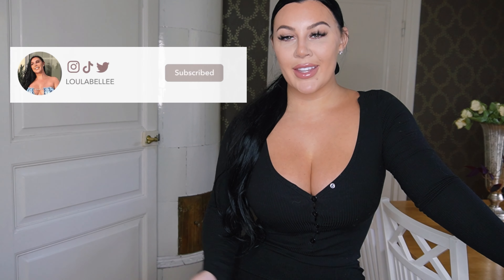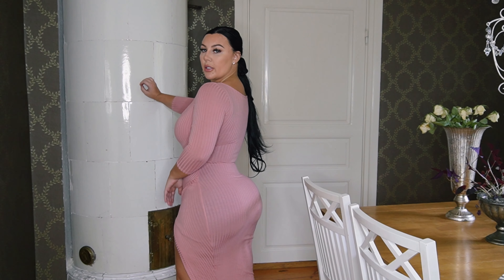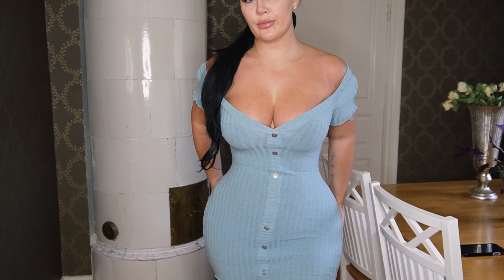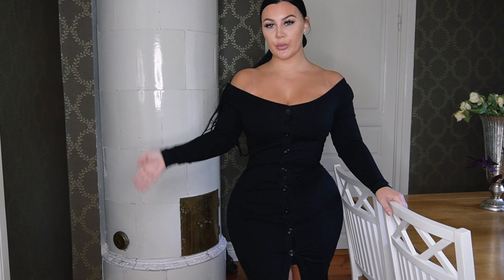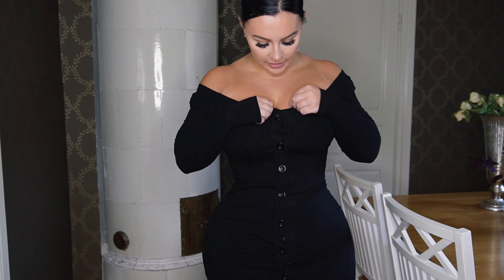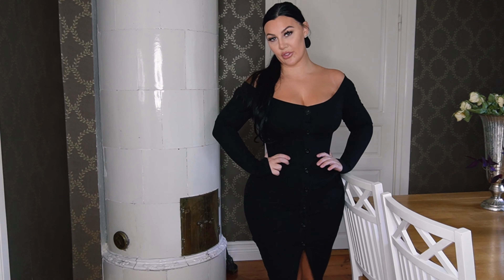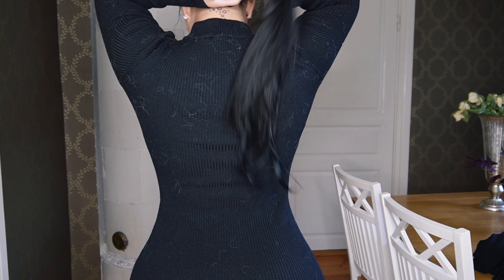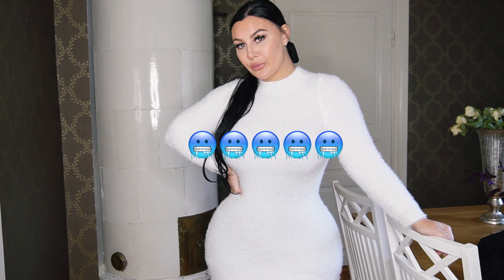SOME OF MY FAV DRESSES | LOVE HOW THESE FIT 😍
HOLIDAY DRESS TRY ON HAUL 2021 | TRYING ON MINI DRESSES | WOMENS FASHION OUTFITS 😍 Hey guys check out these amazing fitting dresses from fashion nova In this vacation try on haul from fashion nova and shein. Perfect for an evening dinner or pair with a bomber jacket and mini bag for fall.

xoxo
Louise Ella

🟠 LEARN HOW TO GROW YOUR INSTAGRAM TO OVER 1 MILLION

► CURRENT SKINCARE I USE EVERYDAY
⤹Face Wash
⤹Moisturizer
⤹Vitamin C
⤹My Favourite Eyecream
⤹Self Tanner I use
⤹Tanning Mitt

🎥 SEEN IN MY VIDEOS
⤹My Floor Mirror

► SEEN ON ME: MY EVERYDAY MAKEUP
⤹Foundation

Use "XOLOULA" to save

Your weekly source for Fashion Inspo, Try on Hauls & Lookbooks. After many successful years of developing popular content on social media I also share strategies for Making Money Online, Online Business & Social Media Growth Tips! Including how to grow on Instagram & YouTube.

Instagram sensation, fashion model & designer Louise Ella, affectionately known as Loulabellee by millions, brings her passion for style and fashion directly to you through weekly inspo videos.